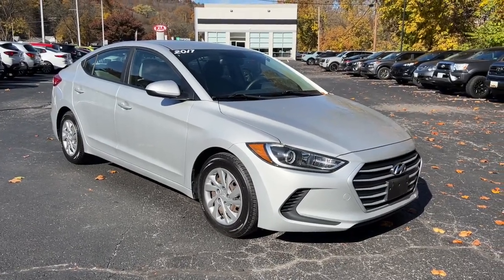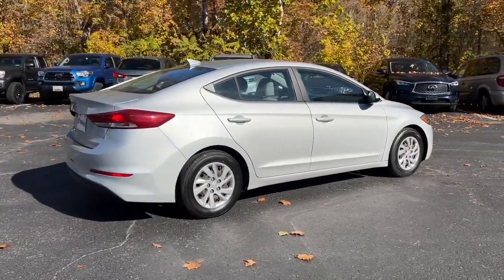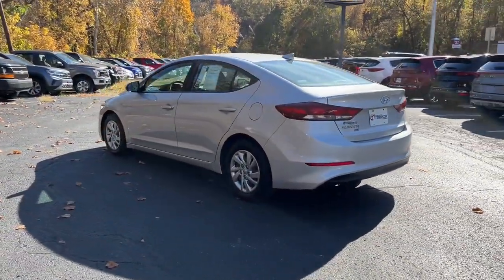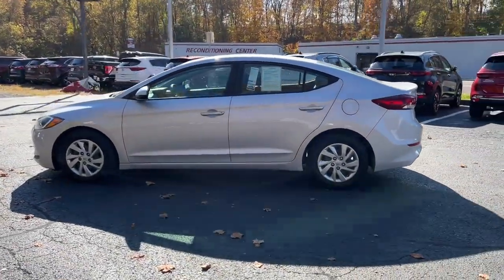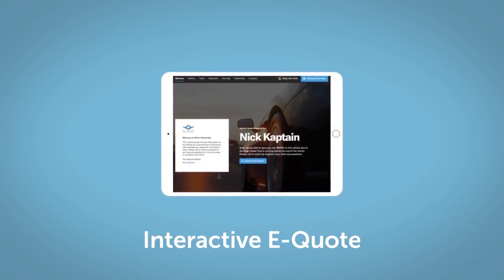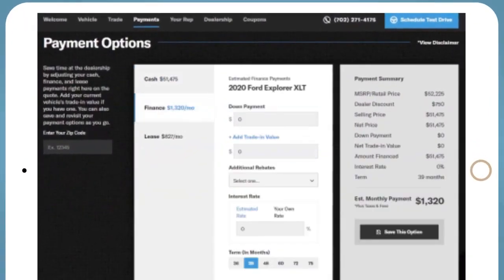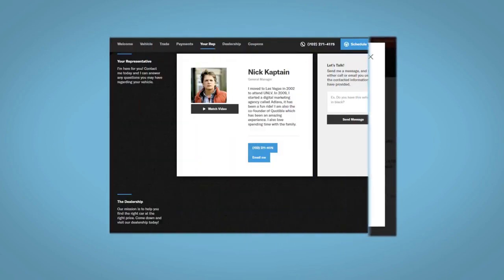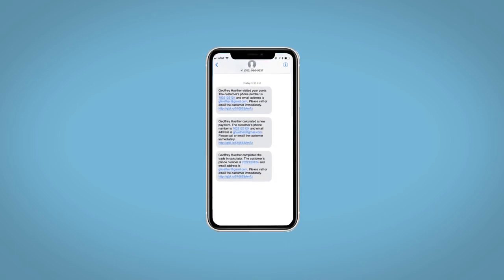2017 Hyundai Elantra Cumberland, Westernport, Frostburg, MD, Keyser, Ridgeley, WV UC119032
Symphony Air Silver Used 2017 Hyundai Elantra SE available in Cumberland, Maryland at Timbrook Kia. Servicing the Westernport, Frostburg, MD, Keyser, Ridgeley, WV area.

Timbrook Kia
10210 Mt Savage Rd NW

This 2017 Symphony Air Silver Hyundai Elantra SE FWD is well equipped and includes these features and benefits:brbrClean CARFAX. 29/38 City/Highway MPGbrbrbrCALL NOW to reserve test drive appointment!! (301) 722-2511brbrTimbrook KIA has been serving the Cumberland area for more than 12 years!! **Payment does not include Taxes/Tags or Fees.brbrAwards:br  * 2017 KBB.com 10 Most Awarded Brands